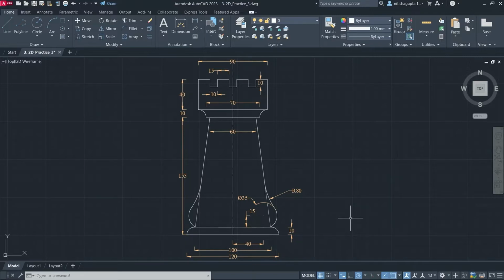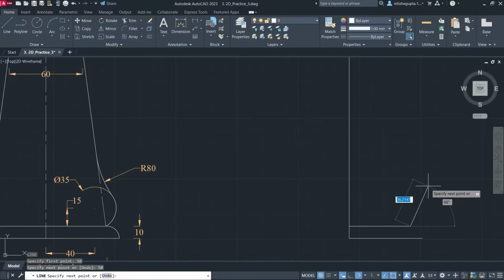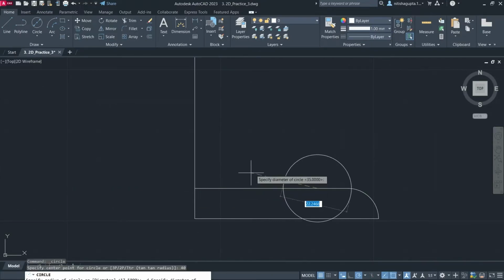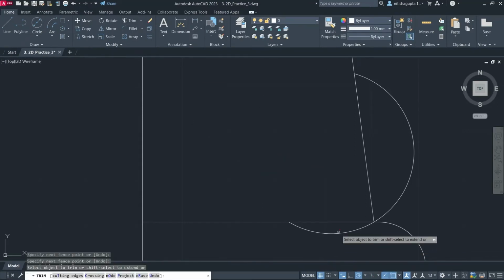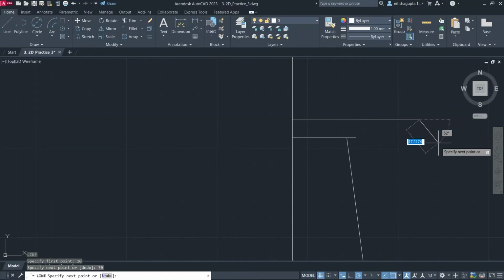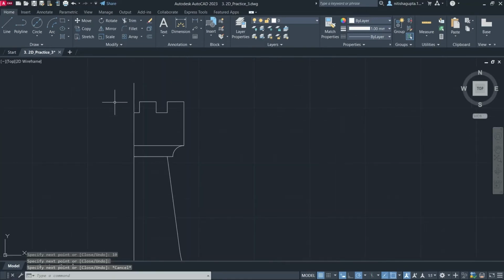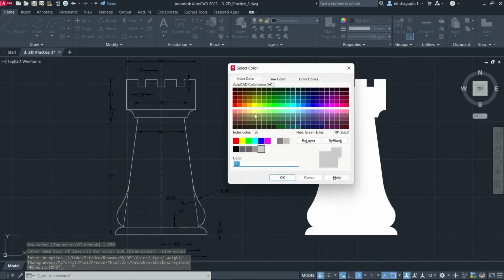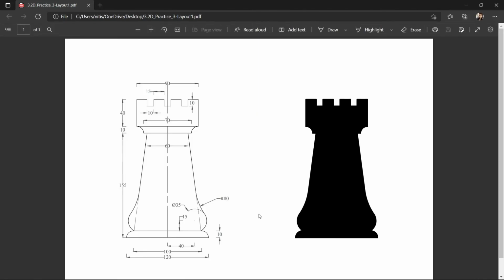How to make ROOK in AutoCAD?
AutoCAD Project - Intermediate level [Practice problem 3]
Check out this intermediate level of the 2D AutoCAD project. Use of various CAD commands like lines, mirror, trim, circle, arcs, etc.
Also how to print AutoCAD files and save them.
Get the dwg file for the project in our Github profile.